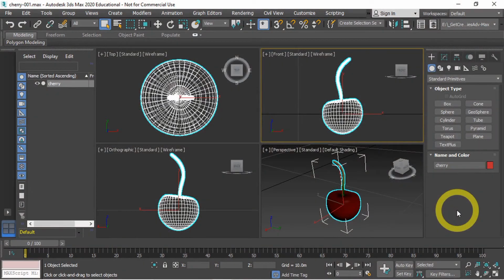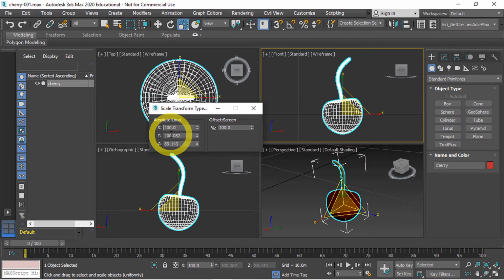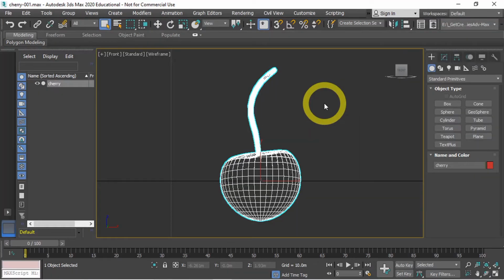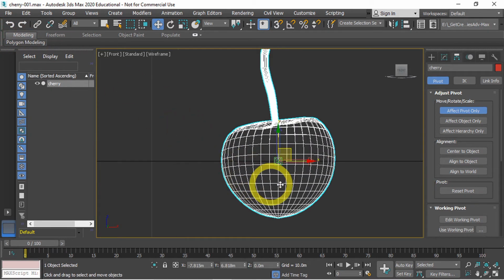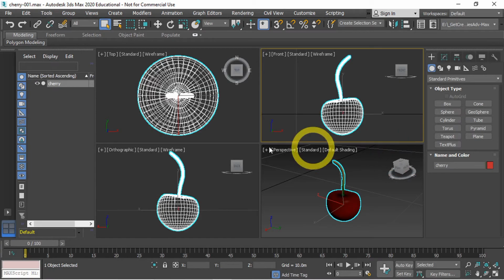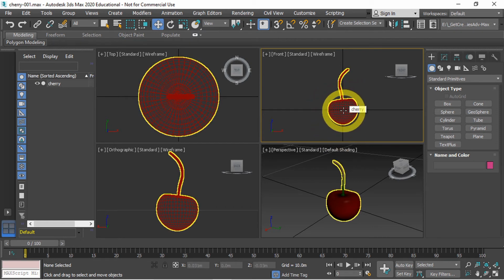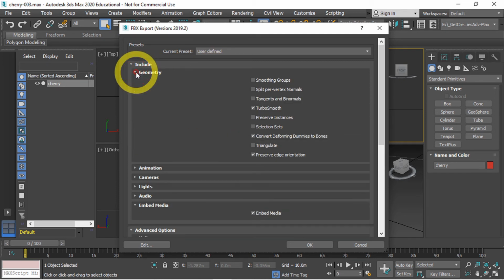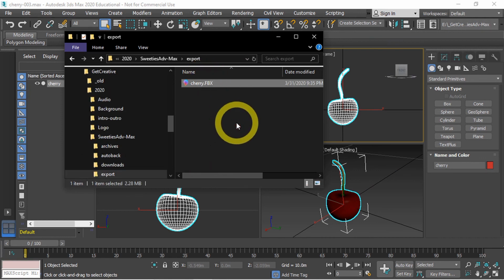Get Creative Today with 3Ds Max - exporting simple FBX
Did you know by setting a few simple properties in 3DsMax before exporting as an FBX you can ensure that your model comes into Unity at the right scale, rotation and position?
I'll tell you how in this tutorial.

You will Learn to:
-- Apply Reset XForm
-- Manipulate the Pivot Point
-- Move objects to world origin
-- Export simple FBX model